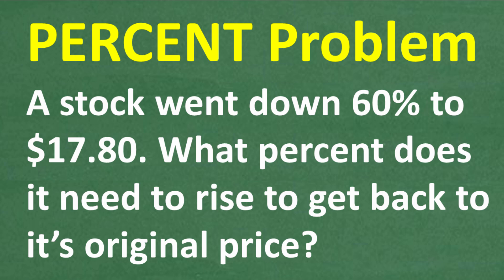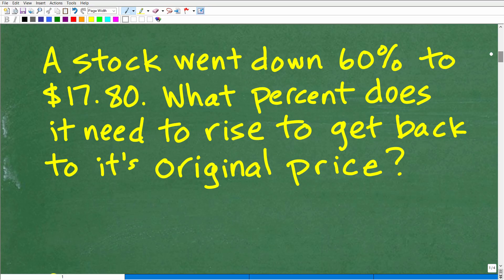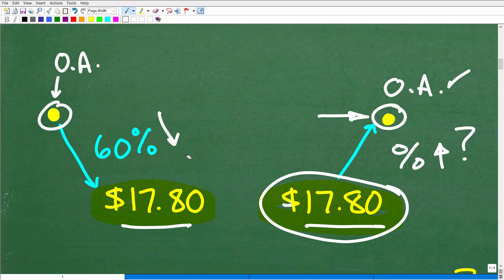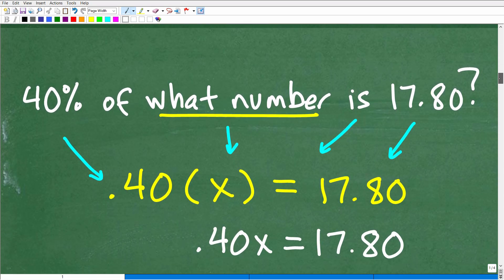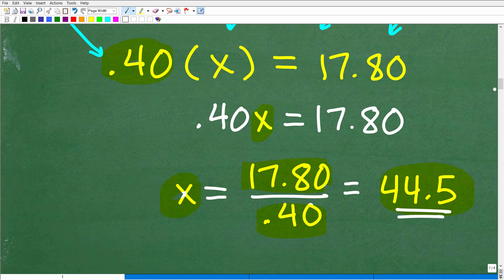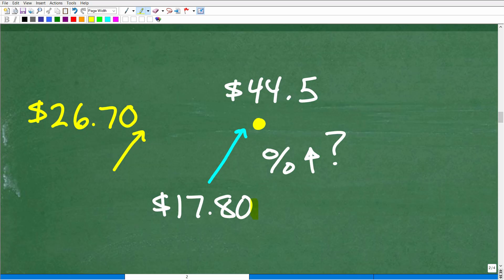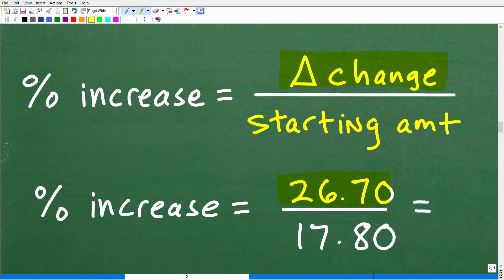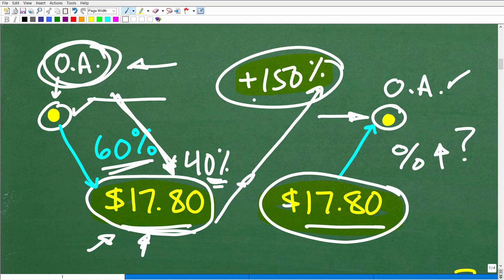Tricky Percent Problem! Stock Falls 60% to $17.80 - What % Gain Gets It Back?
Need Help with Math and Algebra?
Problem: A stock went down 60% to $17.80. What percent does it need to rise to get back to its original price?
At first glance, this looks simple — but it’s one of the most common mistakes students make in percent change problems. The key is understanding the difference between a percent decrease and the percent increase needed to recover.
In this lesson, you’ll learn:
✅ How to correctly solve percent change word problems
✅ Why the recovery percent is NOT the same as the percent lost
✅ Step-by-step algebra method for solving these problems
✅ How this applies to real-world situations like finance and investments
This is essential practice for Pre-Algebra, Algebra, and standardized test prep (SAT, ACT, GED).
Perfect for:
• Students learning percentages and algebra
• Anyone curious about real-world math and finance

• HOMESCHOOL MATH
• COLLEGE MATH